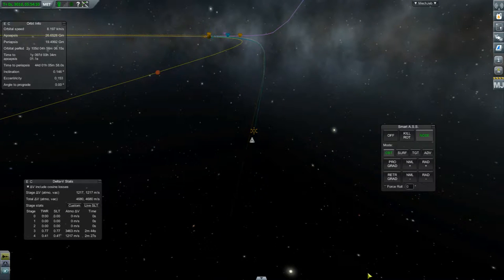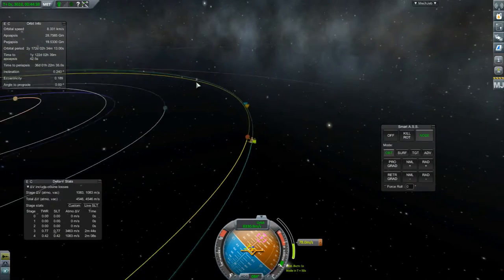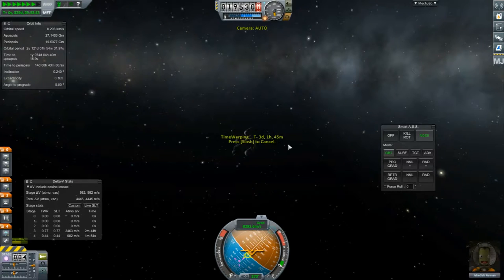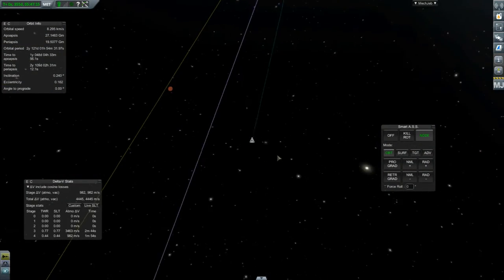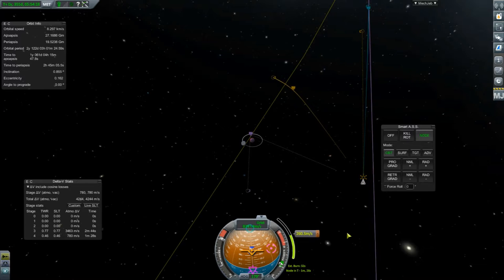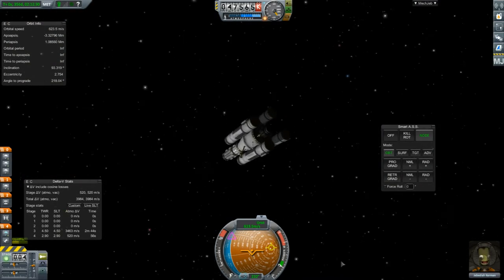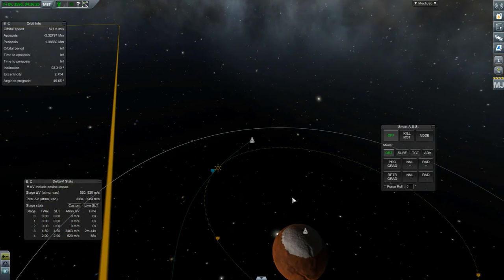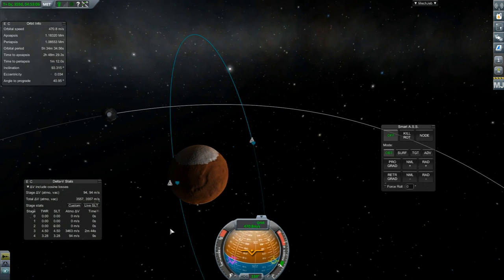Let's Play Kerbal Space Program gameplay 100 | Version 1.2 | Duna Polar Orbit - KSP 1.2 gameplay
Today in Kerbal Space Program (KSP) I get into a Duna Polar Orbit so it's easier to rescue Armand

Join me for my first ever Kerbal Space program career playthrough. watch me set my sights on the stars and bravely go where no Kerbal has gone before.

Kerbal Space Program (commonly abbreviated as KSP) is a space flight simulator developed by Squad. In the game, players control a space program, build and fly spacecraft under physics simulation, and explore celestial bodies with characters called kerbals.